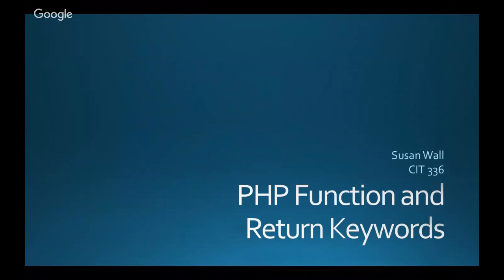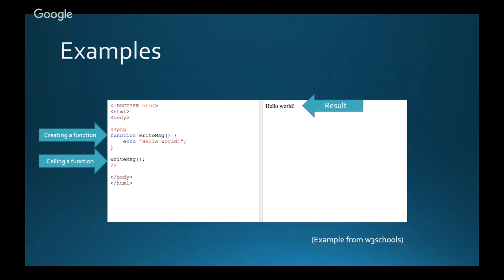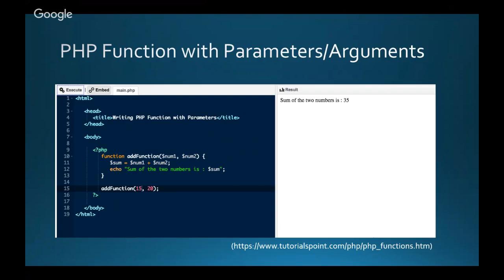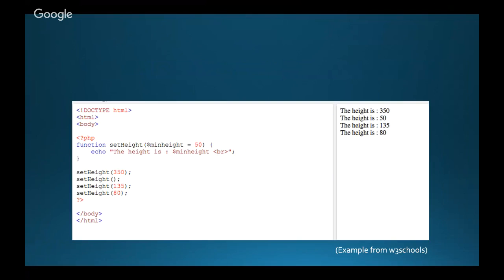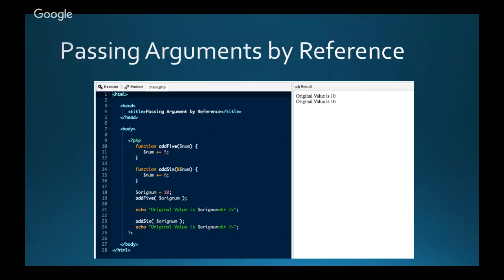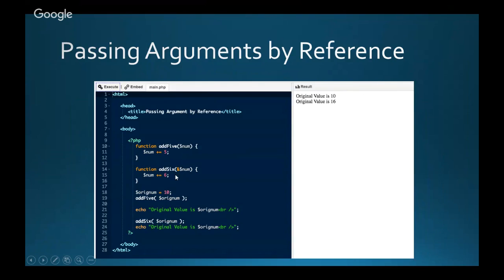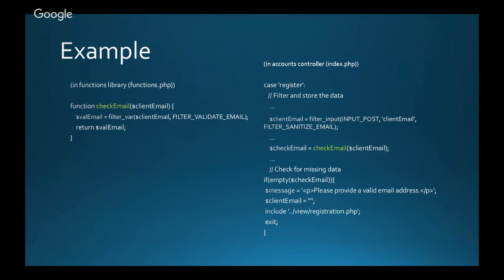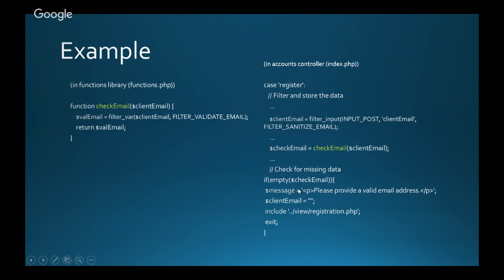CIT 336 Function and Return Keywords